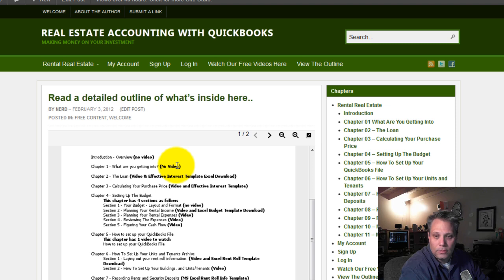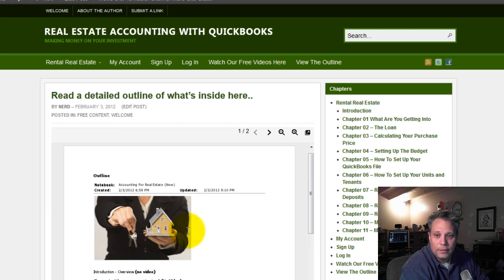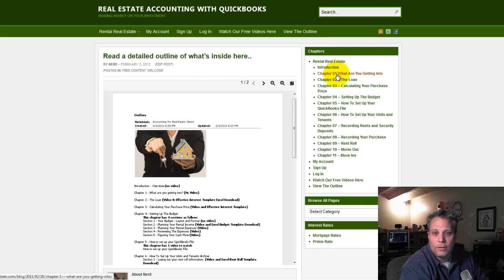Real Estate Accounting With QuickBooks Virtual Site Tour